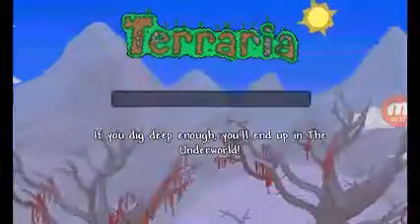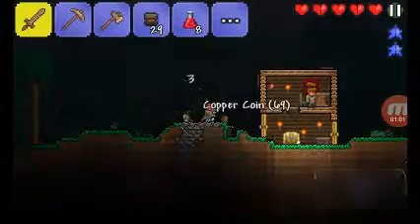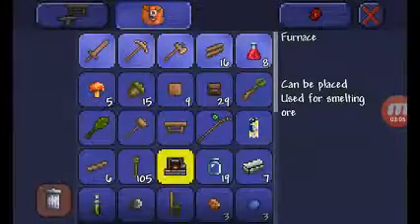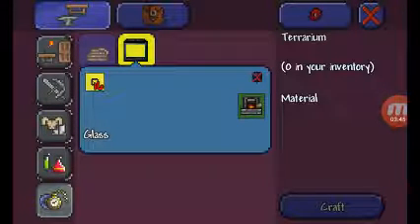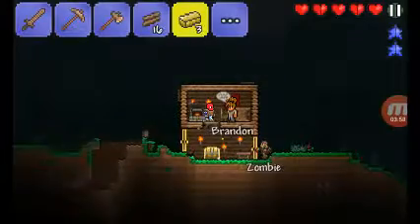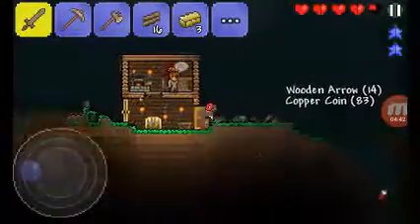Terraria episode 3